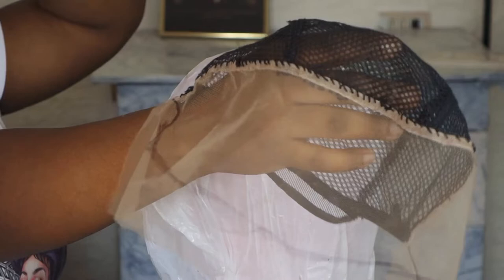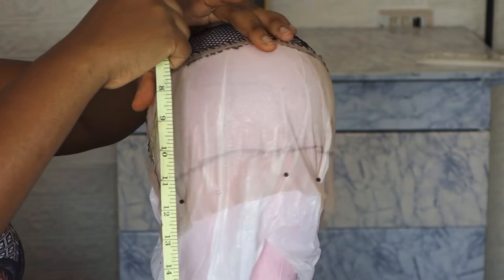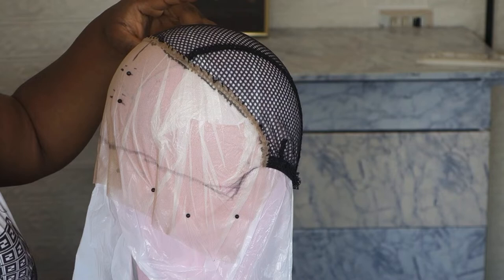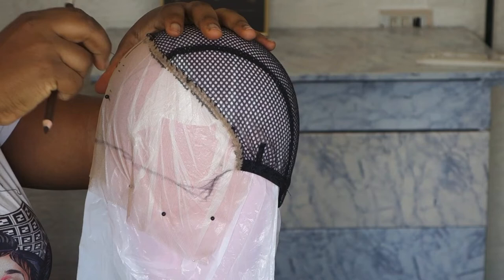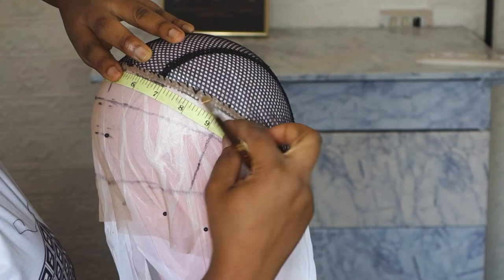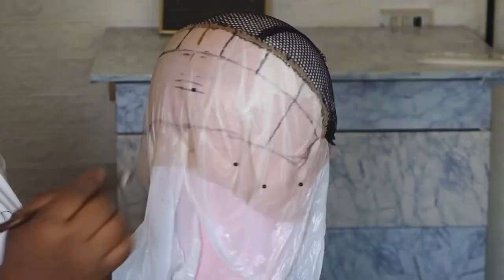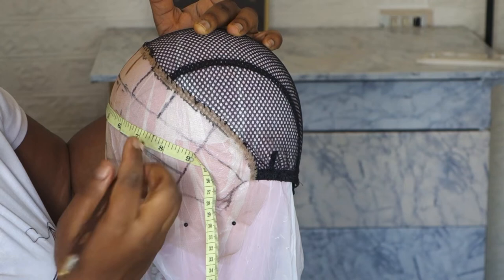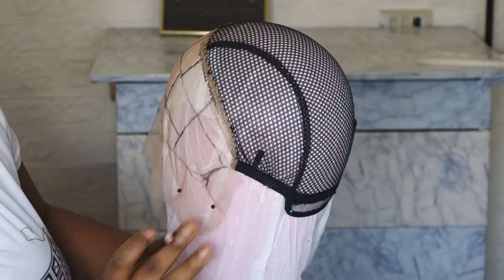HOW TO OUTLINE A FRONTAL FOR VENTILATING / 13 by 4 FRONTAL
HOW TO OUTLINE A FRONTAL FOR VENTILATING / 13 by 4 FRONTAL this is a very lovely diy on a budget ,i use13 by 4 frontal net to achieve this amazing diy  ,i hope you learn one or two things from this video.

PRODUCT

Lace frontal net

Eyebrow pencil